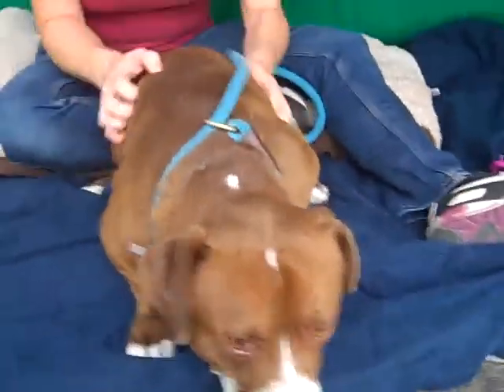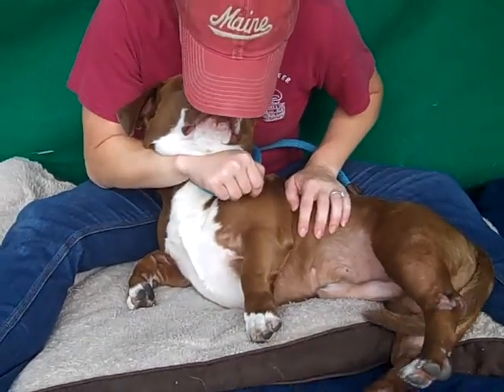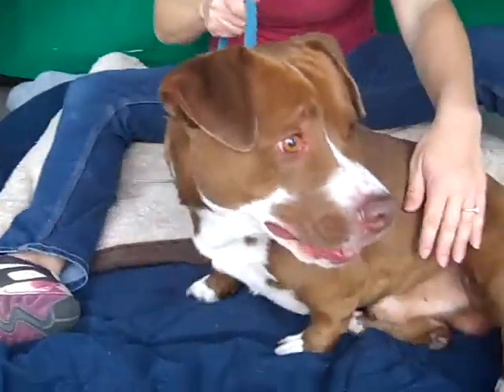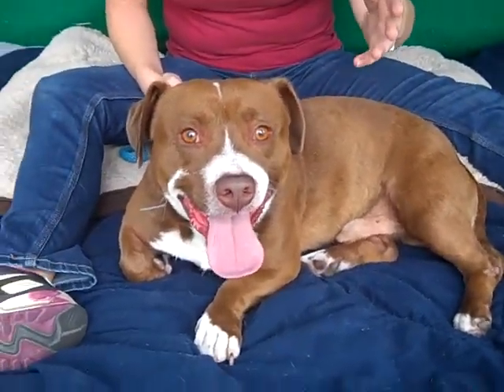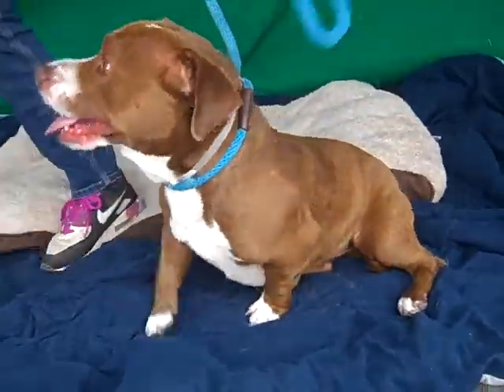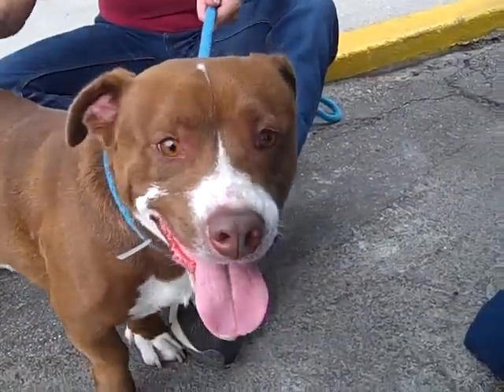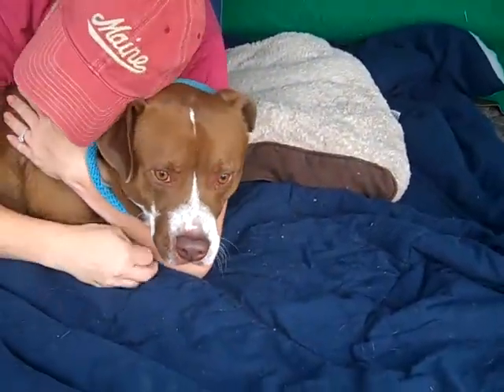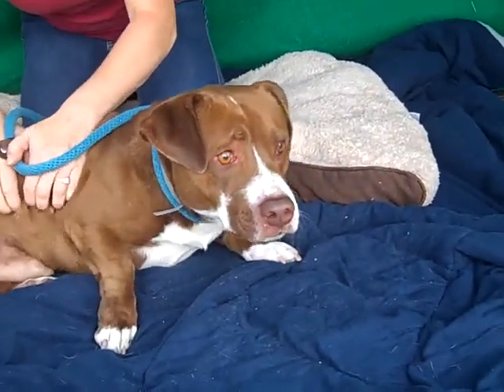A4960415 Jake | American Staffordshire Bulldog